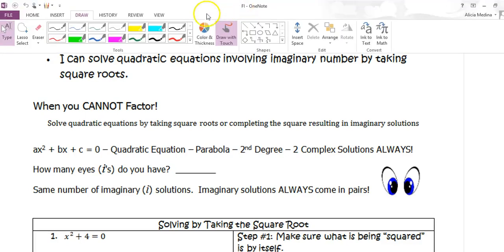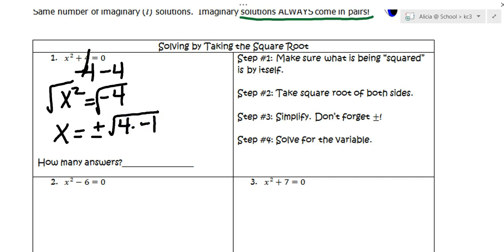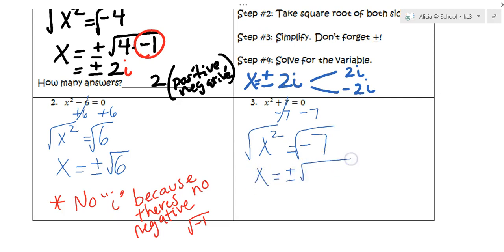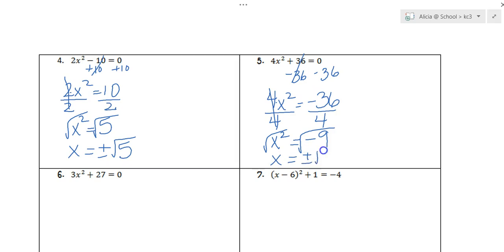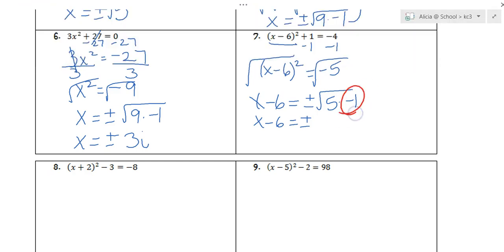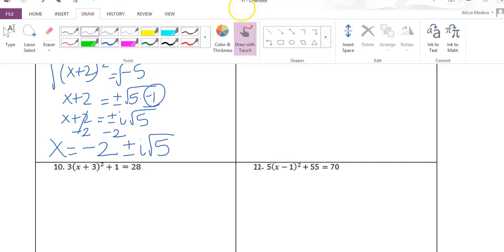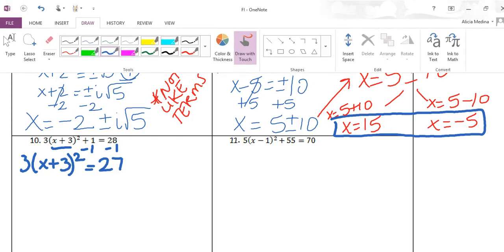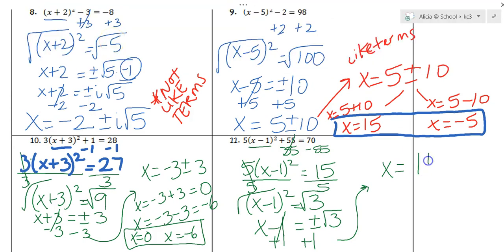Core KC3 Target 3B 1